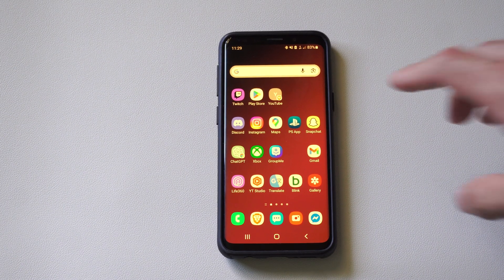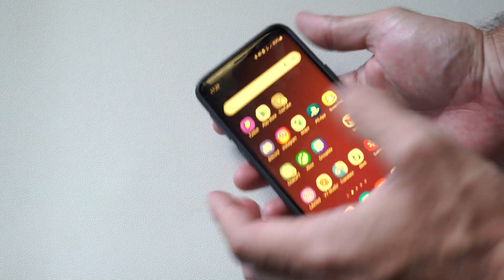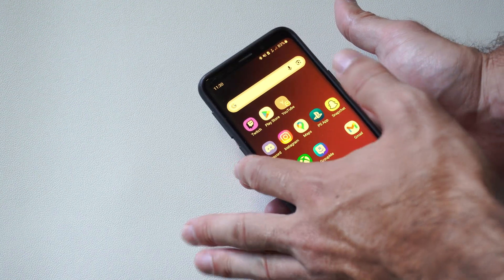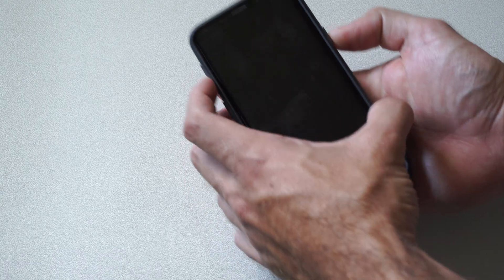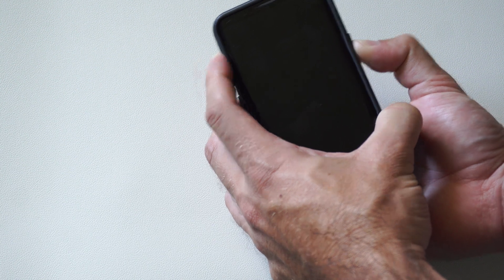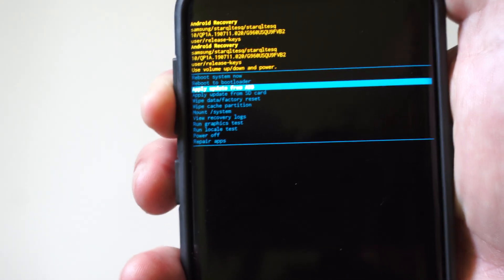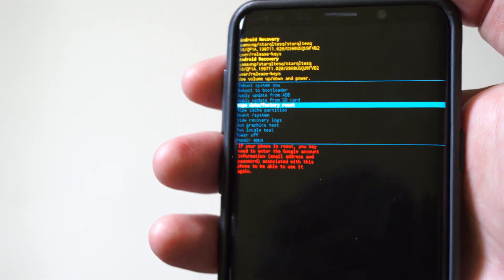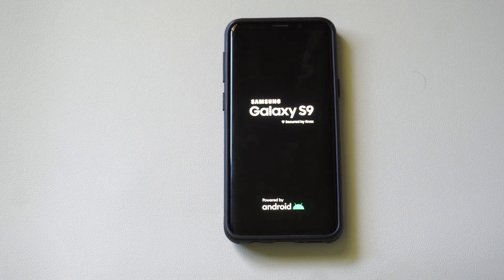How to Hard Reset your Samsung Phone if Forgot Password (Best Method)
If you've forgotten the password for your Samsung phone and need to perform a hard reset to regain access, you can use the recovery mode method or Samsung’s Find My Mobile service.

A hard reset will erase all data on the device, including the lock screen password, so try other unlock methods (e.g., Google account recovery, Find My Mobile) first. Below are the steps for both methods, tailored for Samsung phones running One UI (based on Android 10 or later). Exact steps may vary slightly by model or software version.

Method 1: Hard Reset via Recovery Mode
Power Off the Phone:

Press and hold the Power button (or Power + Volume Down on some models) for 20-30 seconds to turn off the device. If you can’t unlock the screen, le
t the battery drain or hold the buttons until it restarts and powers off.
For newer models (e.g., Galaxy S23), you may need to press Power + Volume Down until the power-off menu appears, then select Power off.
Enter Recovery Mode:

With the phone off, press and hold the Power button and Volume Up button together (on older models with a Bixby or Home button, include the Bixby or Home button).

Release the buttons when the Samsung logo or recovery mode screen appears (showing options like "Reboot system now").
Navigate Recovery Mode:

Use the Volume Up and Volume Down buttons to navigate the menu and the Power button to select.
Highlight Wipe data/factory reset and press the Power button to select it.
Confirm Reset:

Select Yes or Delete all user data to confirm the reset.
The phone will erase all data, including the lock screen password, and return to the recovery menu.
Reboot the Phone:

Select Reboot system now using the Power button.
The phone will restart, and you can set it up as a new device.